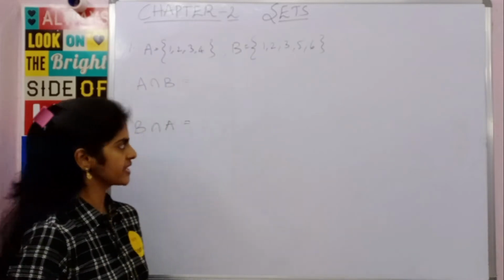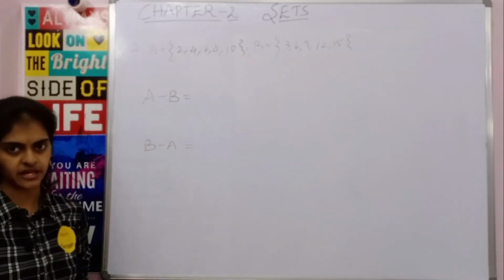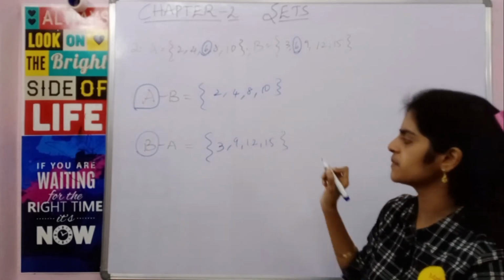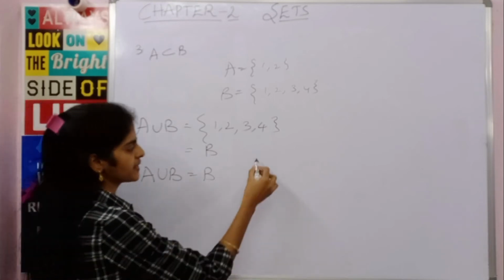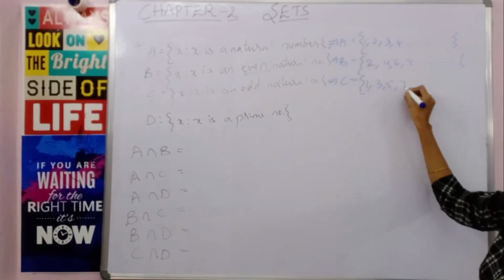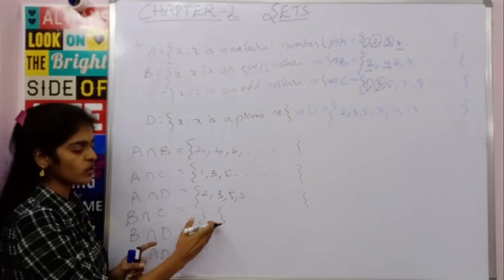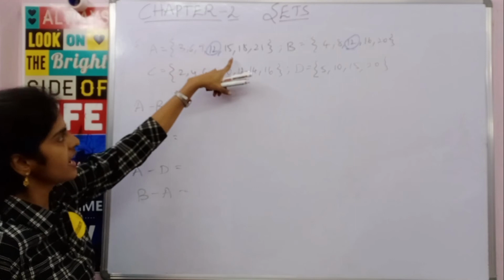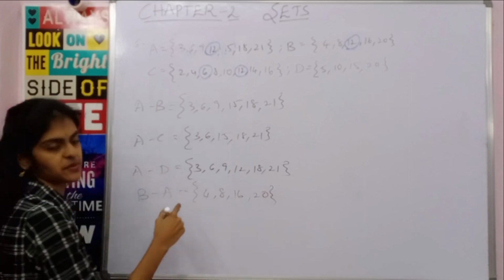Class 10 | Chapter 2 | Sets Solved Problems- Part 2 | TS | AP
In this video the concepts of Real numbers chapter are explained clearly and in detail so that you can solve the problems easily.

For FREE worksheets join telegram channel